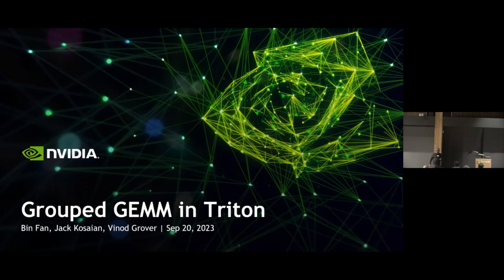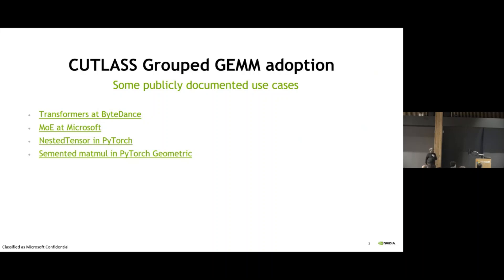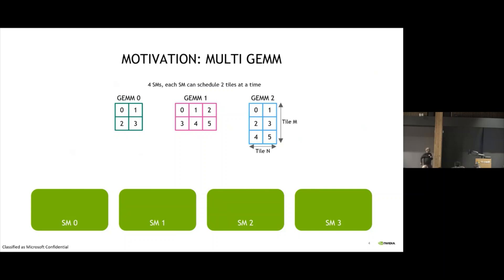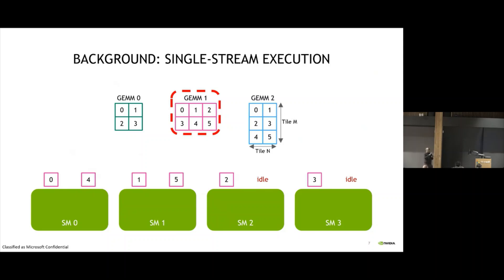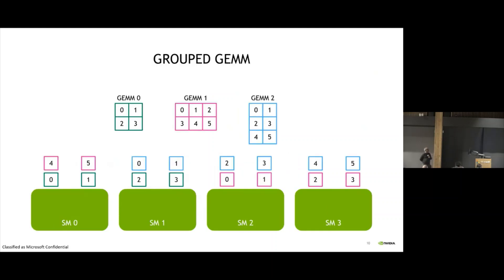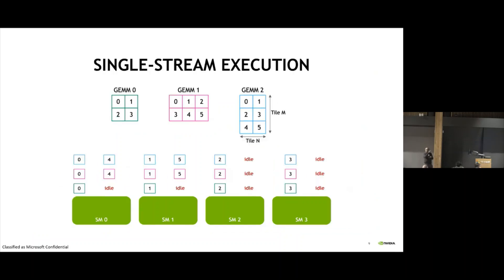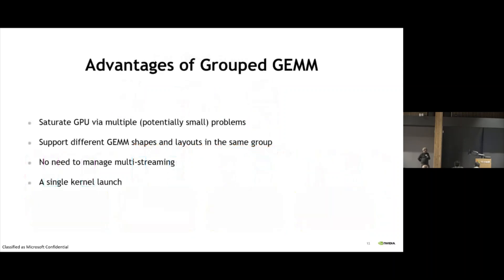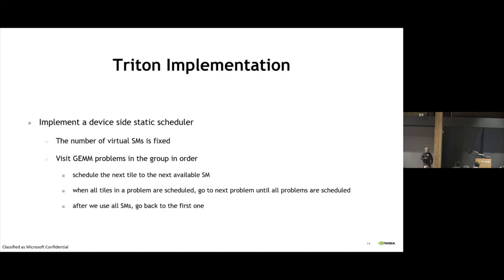Writing Grouped GEMMs in Triton Nvidia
Writing Grouped GEMMs in Triton | Vinod Grover (Nvidia)